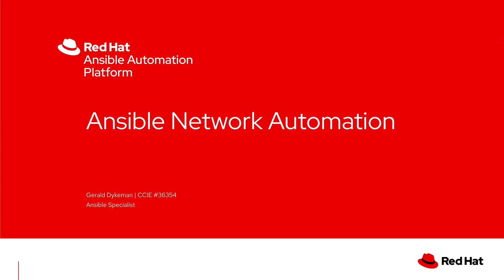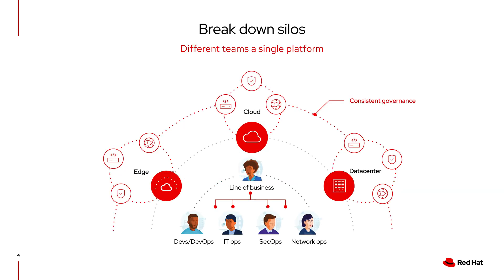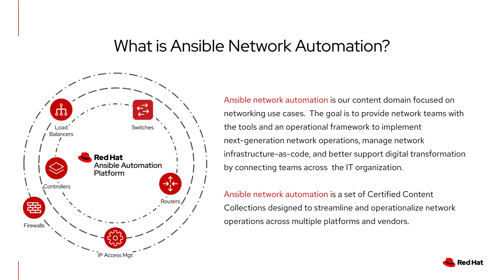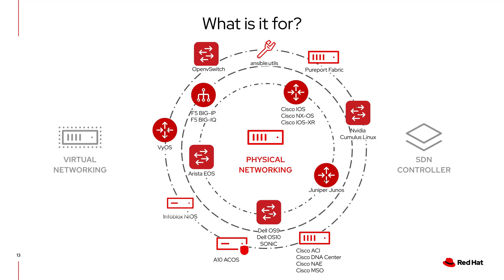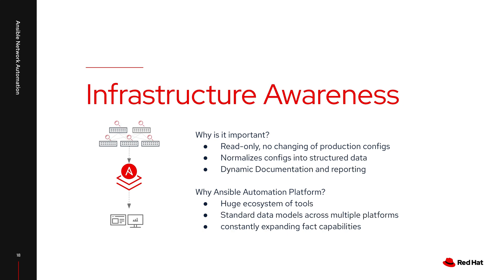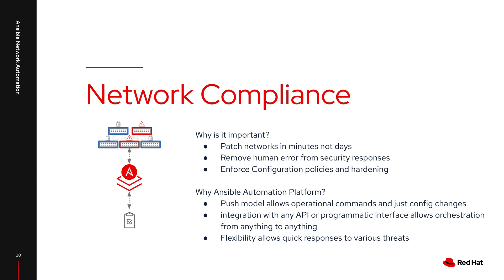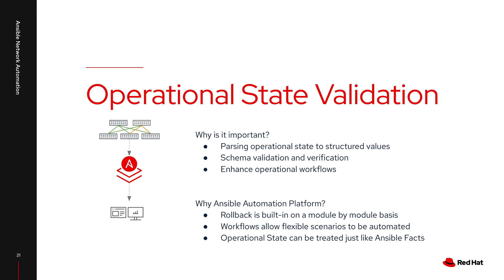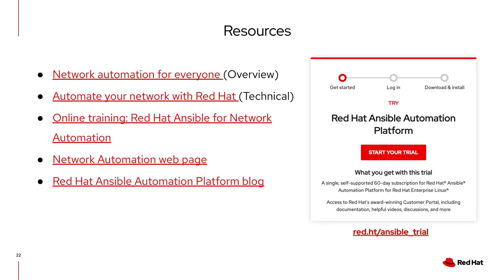Ansible Network Automation Overview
Ansible Network Automation Overview video presented by Gerald Dykeman CCIE #36354

Many organizations have a problem... 00:00:31
Break down silos 00:01:11
Red Hat Ansible Automation Platform 00:01:57
Why the Ansible Automation Platform? 00:03:14
What is Ansible Network Automation? 00:06:26
What does it do? 00:07:35
What is it for? 00:09:20
Network Automation compared to servers 00:10:10
Network Use Cases 00:11:29
Config Backup and Restore 00:13:14
Infrastructure Awareness 00:15:03
Scoped Configuration Mangement 00:15:57
Network Compliance 00:17:39
Operational State Validation 00:18:38
Resources 00:19:41

Links from Resources:

E-Books
Part 1: Modernize Your Network with Red Hat

Red Hat Certification
Ansible for Network Automation (DO457)
red.ht/network-training